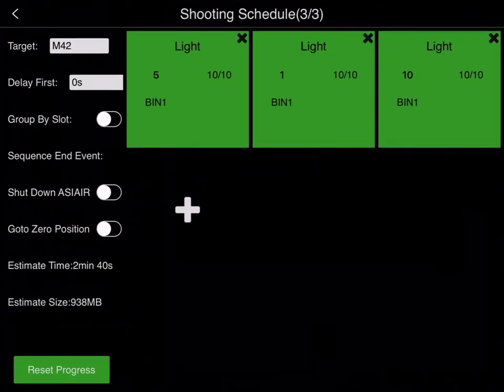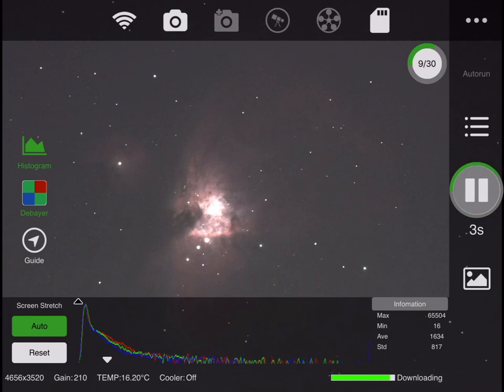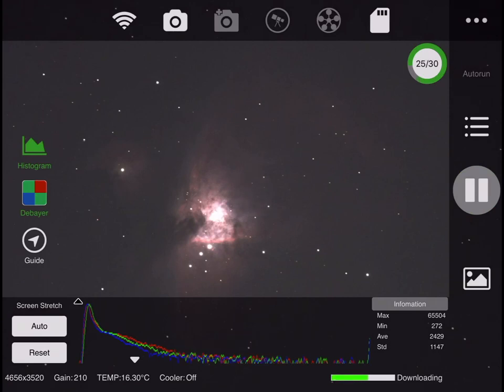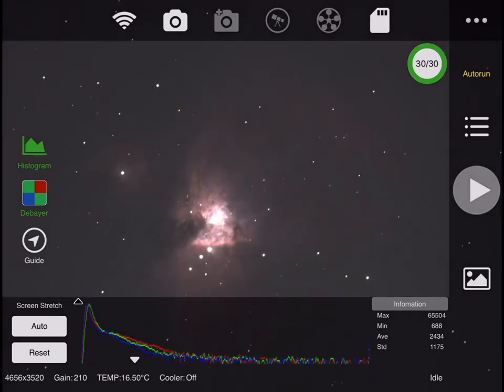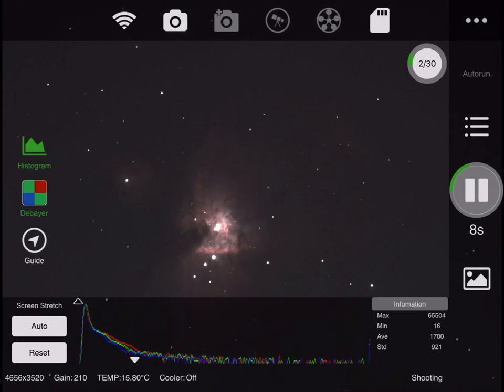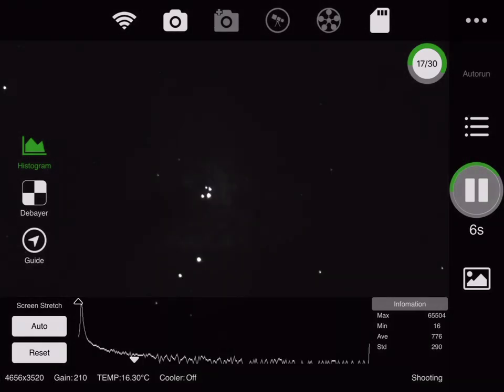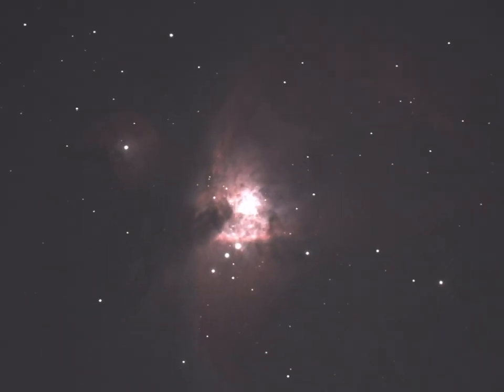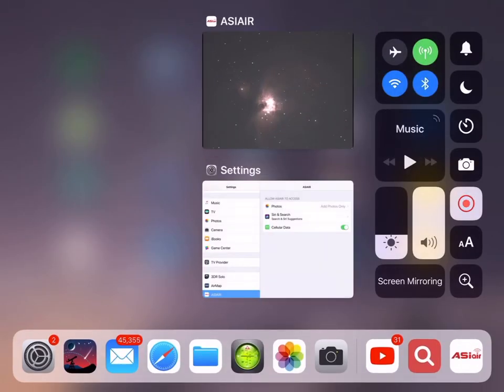Quick test run of Orion Nebula - asi air, no guide camera, hair dryer sound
Sorry about the portable hair dryer making noise during part of this video.  I was making sure the dew on the corrector plate was removed with a little hair dryer.  And I didn’t edit out that part.

We see the AsiAir app being used only to capture some stills from a ZWO ASI 1600 one shot color camera on a c8 edge.  The evolution mount was only roughly polar aligned and I did not have a piggyback telescope and autoguiding camera which would have allowed longer exposures and a better final image.

It’s just a test capture anyway.  And was fun to run this quickly before the sun rose up into the eastern sky.